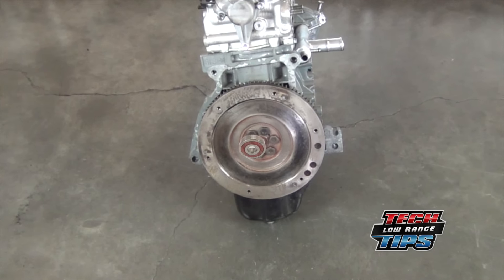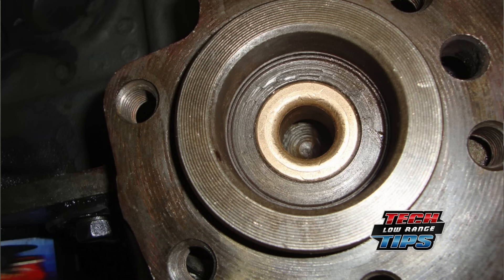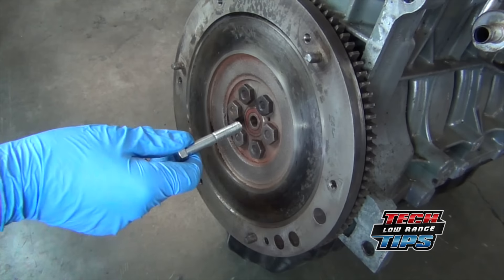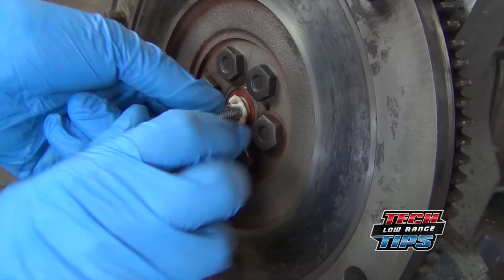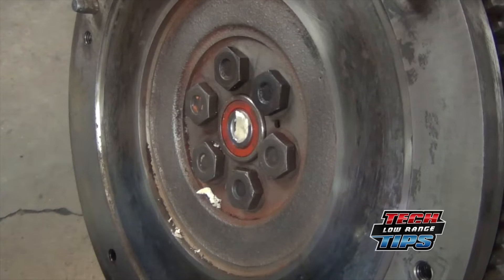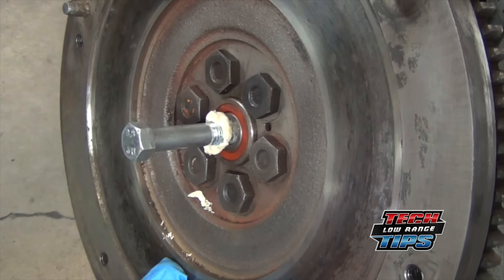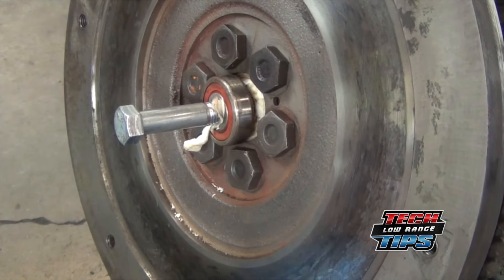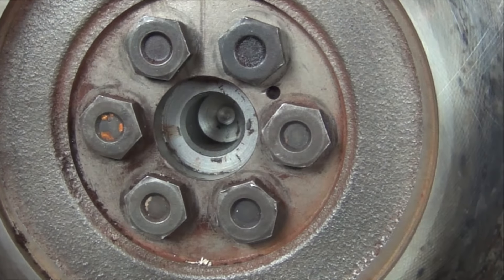How to Remove a Pilot Bearing with Bread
This video shows how to remove a pilot bearing from a flywheel using bread instead of an expensive puller.  We use a 1.3L Suzuki Samurai engine as our example but it will work just as well on other engines.    This procedure will work not only on pilot bearings but pilot bushings as well.  Please visit us a for all your Suzuki and Toyota parts needs.